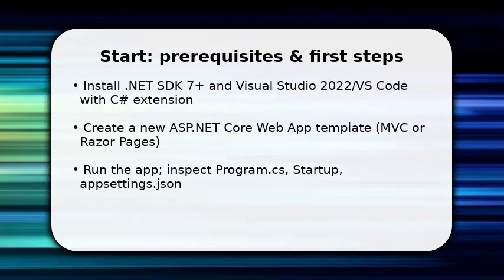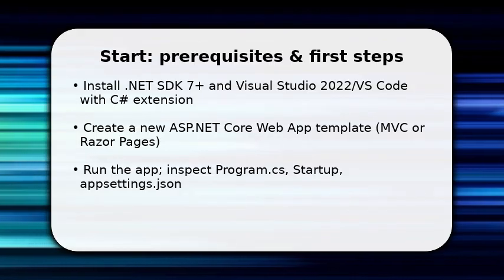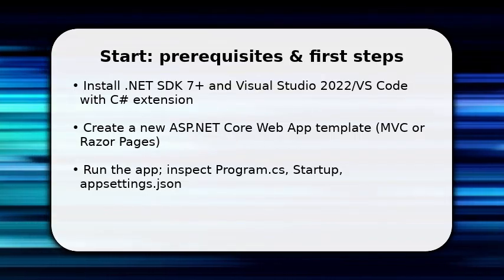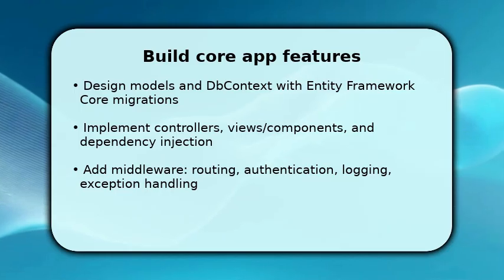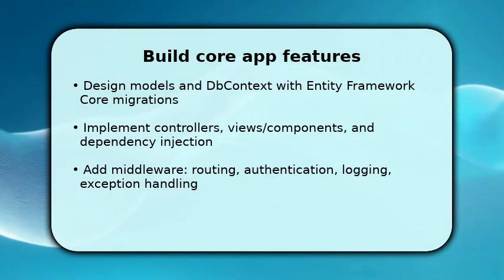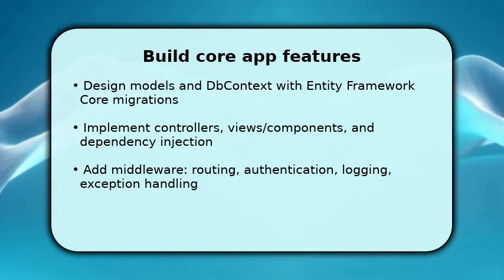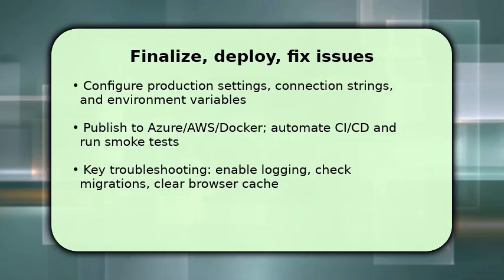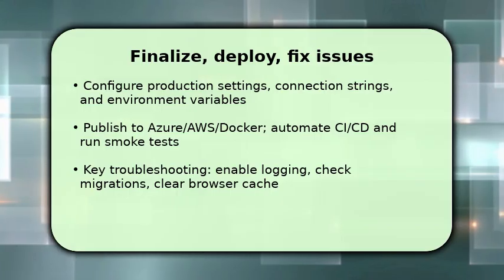How to Learn Asp.net with C# Step by Step (updated)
How to Learn Asp.net with C# Step by Step (updated) | 🔒 Surfshark VPN Deal — Stay private and secure. $1.99/mo + 3 Months Free ▸

Dive into learning ASP.NET and C# in this comprehensive step-bythy guide, featuring clear instructions for beginners to follow along easily. Updated content ensures you have the latest techniques at your fingertips.

Learn Asp.net, CSharpTutorial, .Net Beginner Guide, Step by Step ASP.NET Learning, Updated C# Techniques

.NET Tutorials